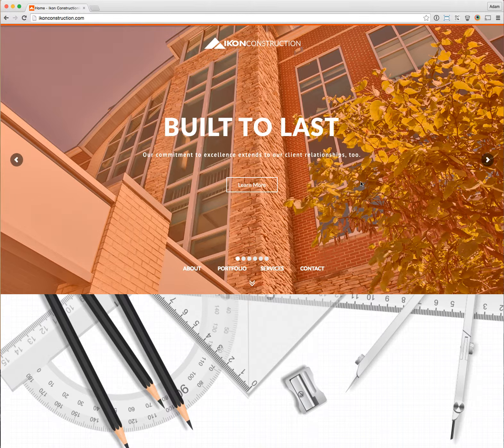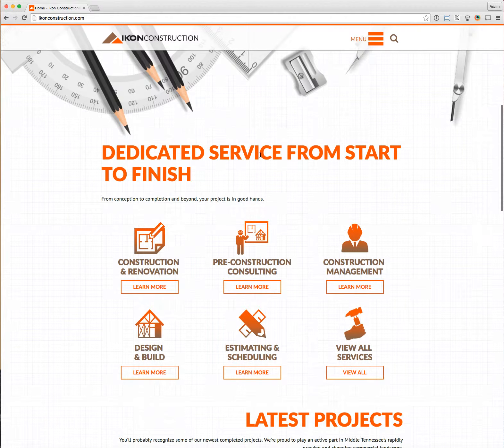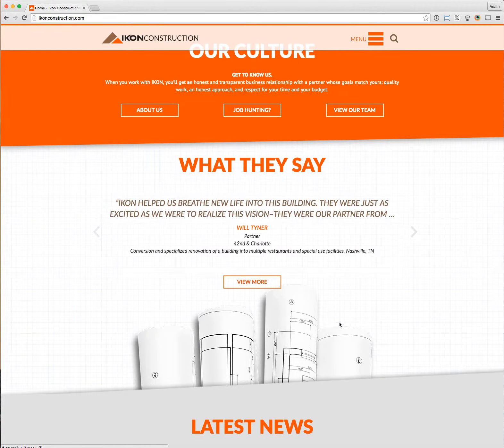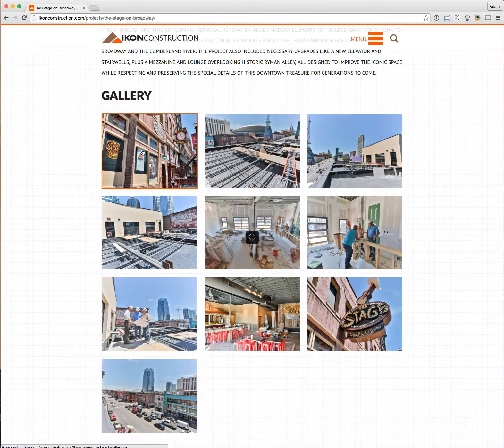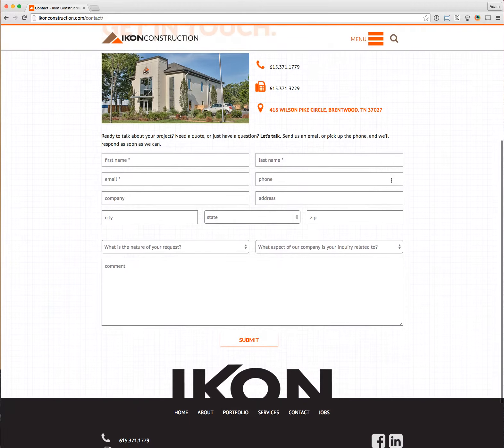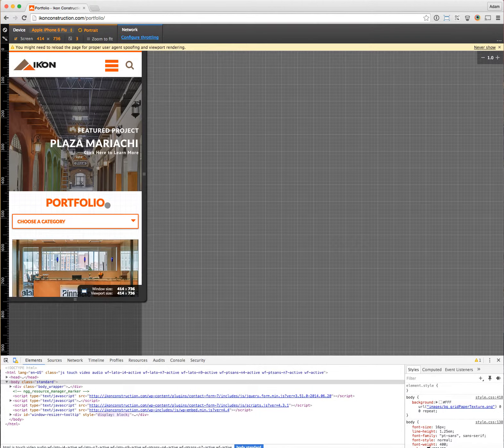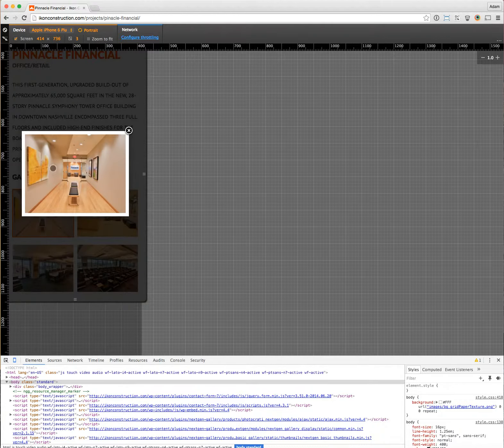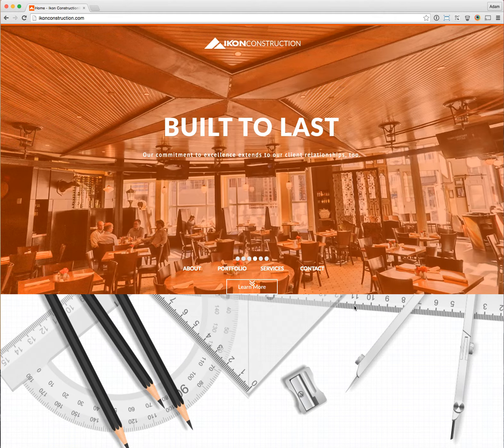ikonconstruction.com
ikonconstruction.com website preview. Custom Wordpress website built by Silverbox Development for Birdsong Creative